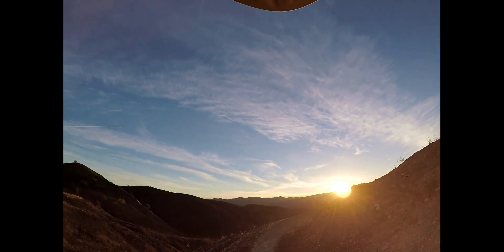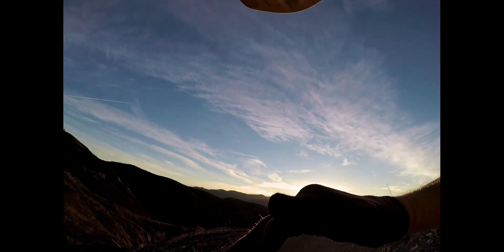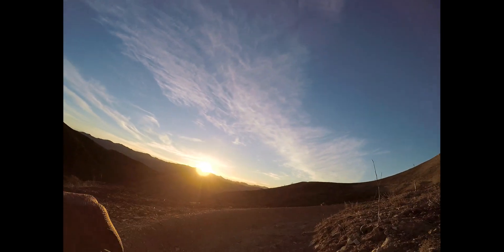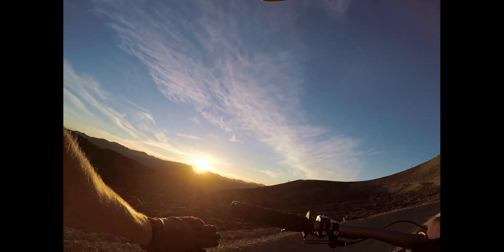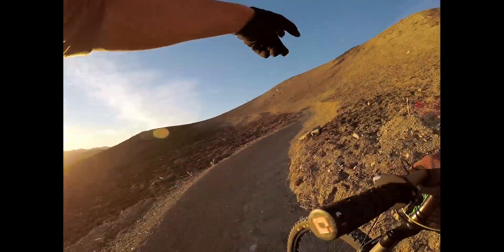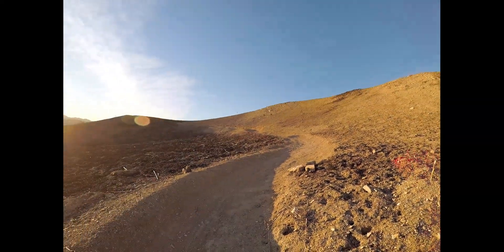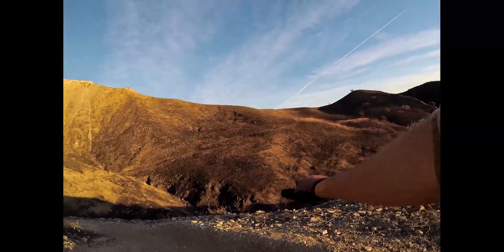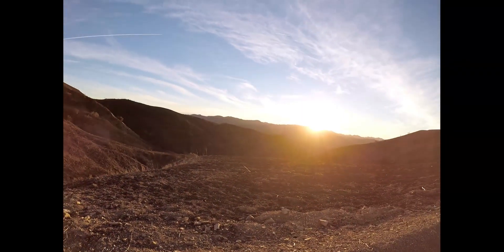Build Completed | Sweet Rolls For Dinner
Test riding the newly restored  section of mountain bike trail re-designed for better flow and more skills building fun. Well built trail rollers create a positive feedback loop wherein the trail tread will self maintain though better out-slope drainage, speed control to eliminate braking ruts, beautiful and rugged berms to direct the flow through a banked downhill radius turn and into a slide section of soil comprised of Silt and Clay best cast into slalom shapes while it's wet. Because it will dry into an endurable hard pack for the rest of the riding season and beyond.
The Background Scoop: Scorpion Bay gets a rebuild after a section of vintage rollers were flattened. With rain in the forecast,  a marathon rebuild gets this 100 yard stretch of battered mountain bike trail back into shape.